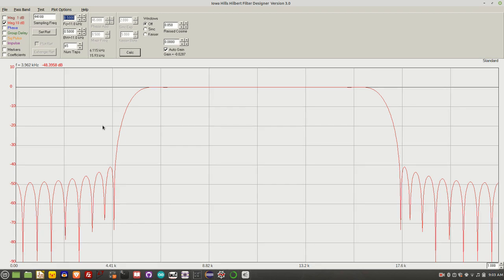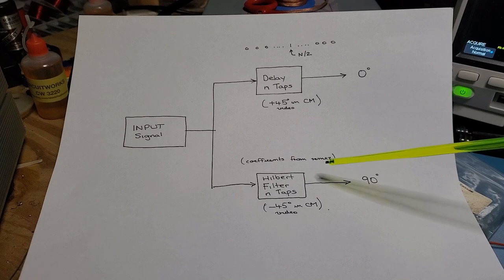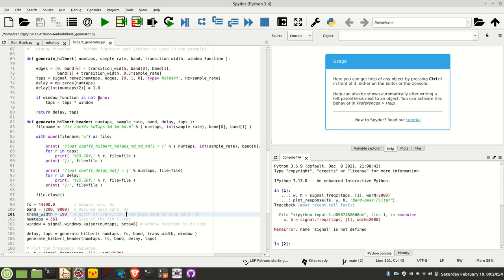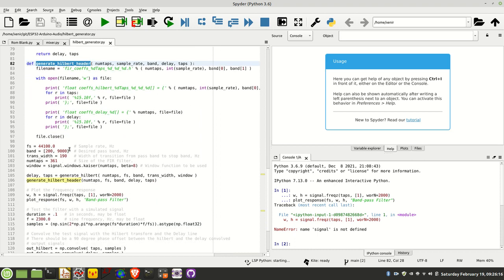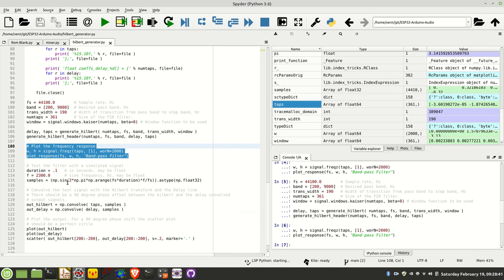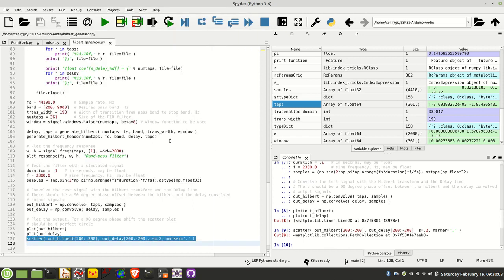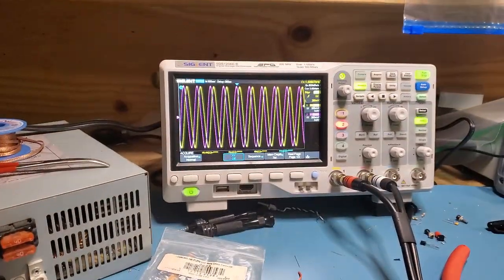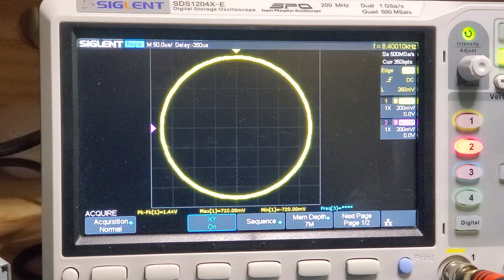Hilbert FIR Filter for 90 Degree Shift using Python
I have been looking for an alternative to the awesome Iowa hills filter software for some time to generate the FIR coefficients for 90 degree phase shifting. I came across this video

Which explains in steps how to create a Hilbert filter and associated delay line using Matlab.

This video is a quick walkthrough of that code and a demonstration of the filter created using my previous ESP32 based audio processing here:

0:00 Intro and why I am looking for an alternative to Iowa Hills
0:53 The Hilbert Filter + Delay Line approach
2:00 Python Hilbert generator Code walkthrough
4:22 Creating a sample filter
5:05 Looking at the frequency response of the filter
5:35 Convolving a sample sine wave through the Hilbert and Delay line
7:21 Using the coefficients created in an ESP32 based audio processor
8:19 Looking at the output on the oscilloscope